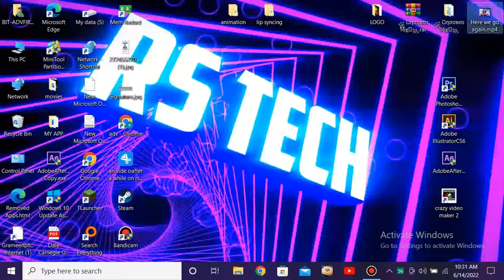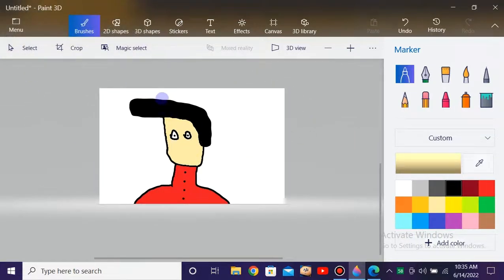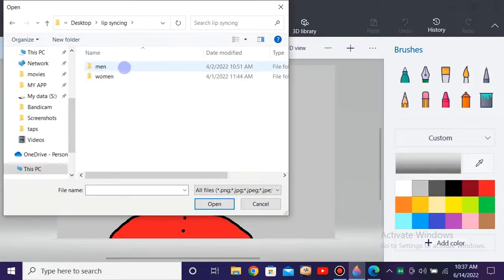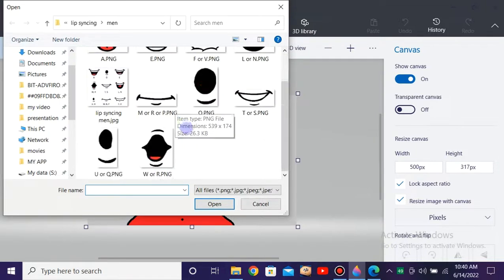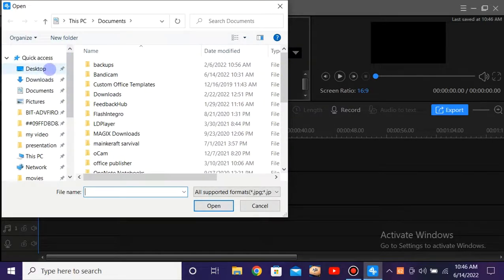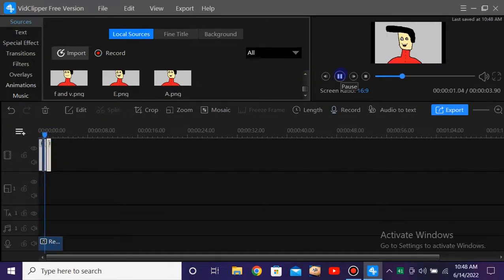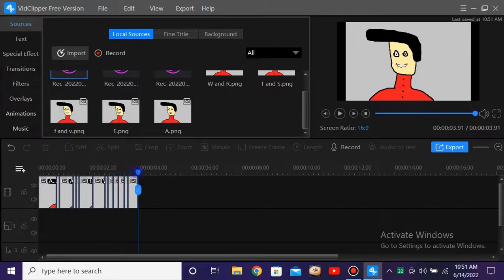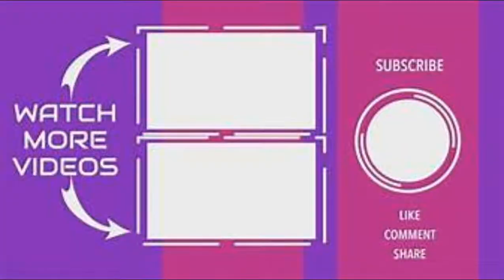How to make animation video by paint 3d. 2D animation.RS Tech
How to make animation using paint 3d. 2D animation.RS Tech